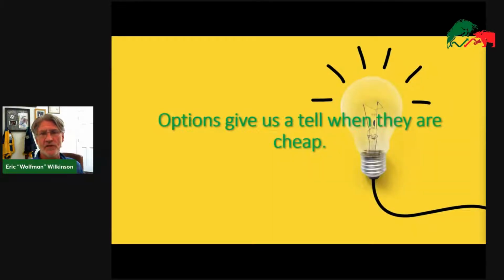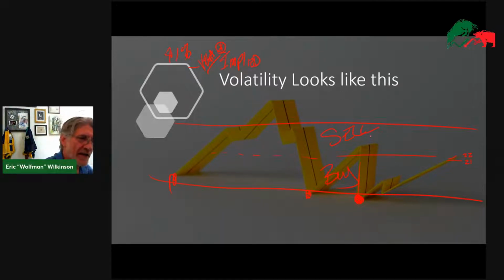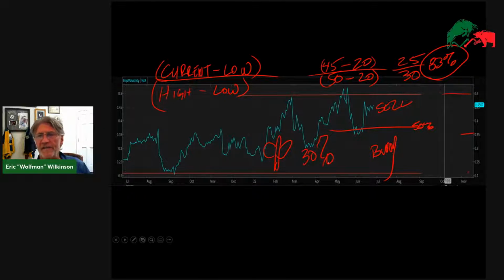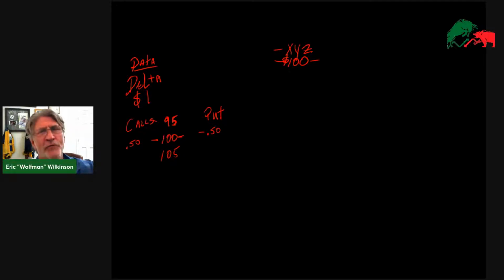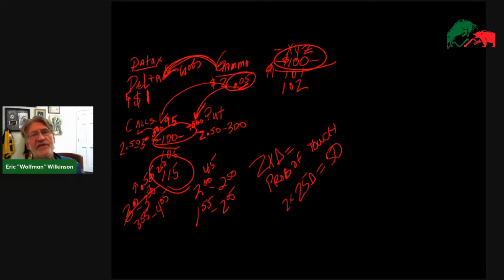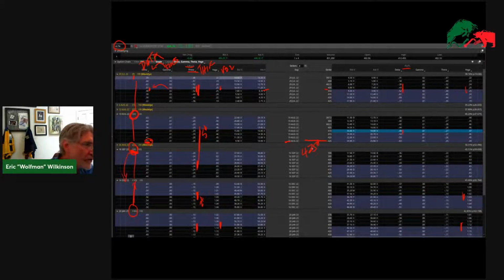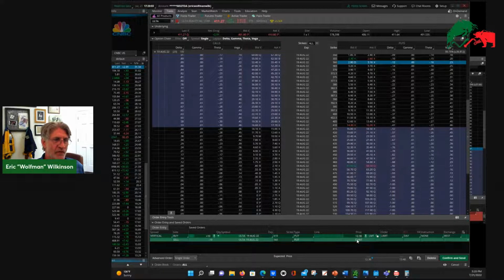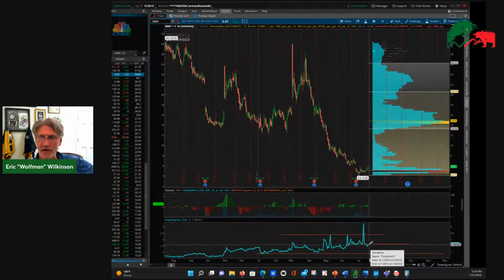Options Guide -Cracking the Code- Lesson #22 Short Put Butterfly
The Short Put Butterfly is a limited risk options strategy that profits when the option strategy decreases in value. The Short Put Butterfly decreased in value for several reasons, which will be discussed in depth in this video, but is generally the case when the underlying Stock, ETF or Future makes a sharp move in either direction.

The Short Put Butterfly is a great strategy in times of uncertainty but Butterflies can be tricky.  Especially without cracking the code to trading options.  Join Eric "The Wolfman" Wilkinson, former Chicago Board of Trade floor trader and 30-year Professional trader, as he explains how traders of the Short Put Butterfly can take advantage of breakouts in either direction. Eric will show traders how to crack the code to trading options and, by the end of this video, most will have a new appreciation of collecting credit!